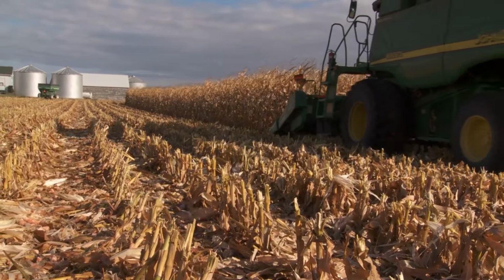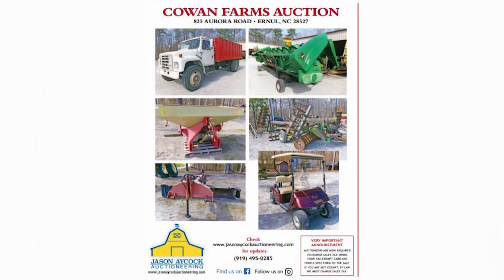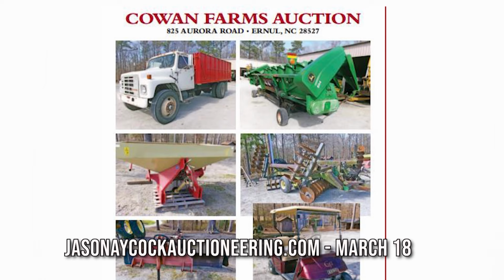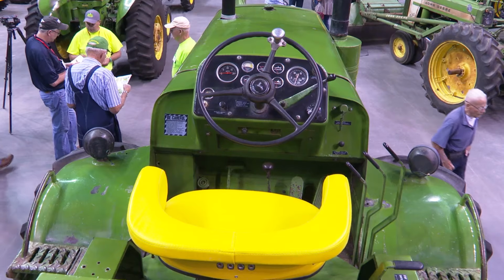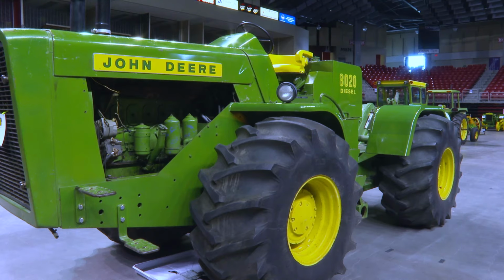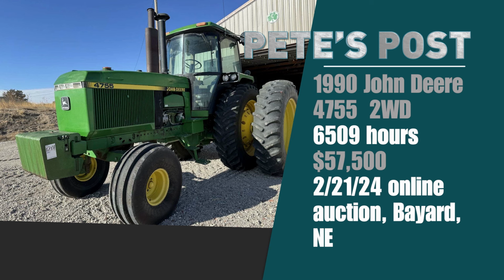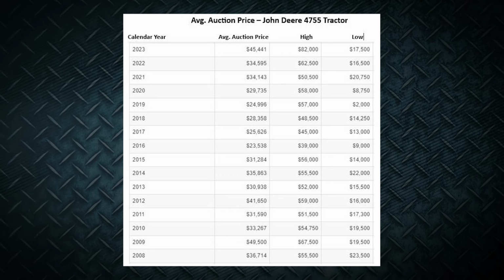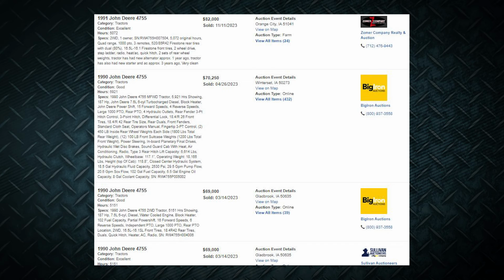Machinery Pete TV: March 2, 2024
We return to the Mike Stetzel online retirement auction with a look at his pre-DEF 2009 Case IH 6088 combine.

Hosted by Greg Peterson (aka “Machinery Pete”), the most trusted name in farm equipment, Machinery Pete TV brings to life the fascinating world of machinery – both new and used.  Along with up-to-the-minute industry headlines, “Machinery Pete TV” goes on the road to visit innovative dealerships, plus it gives viewers an inside look at some of the most talked about auctions across farm country.